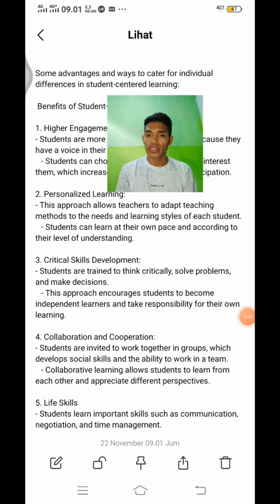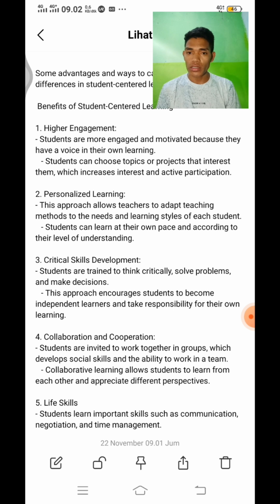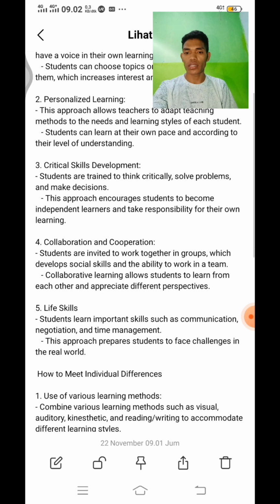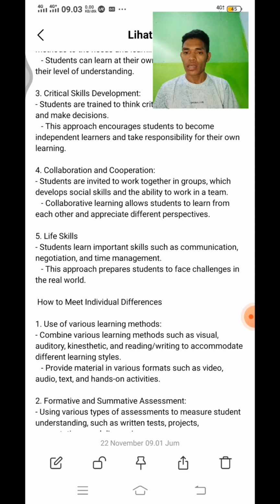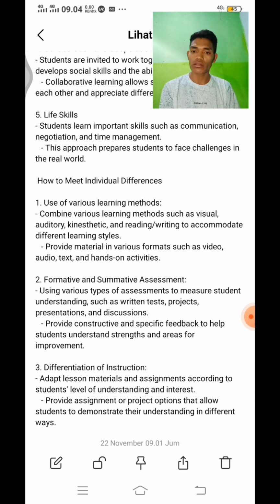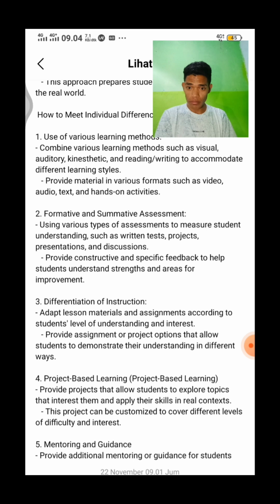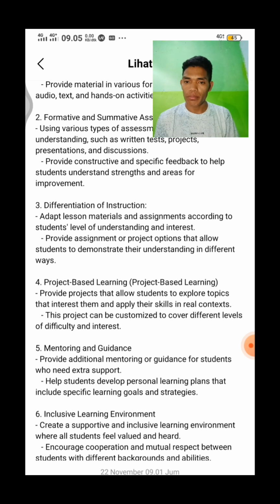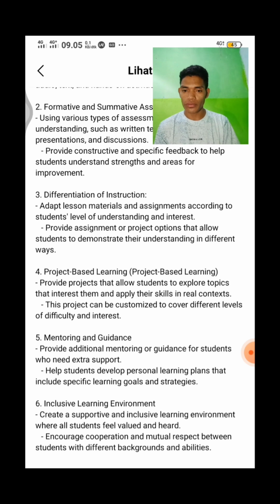Basic Reading English|| midterm assignment Program MBKM